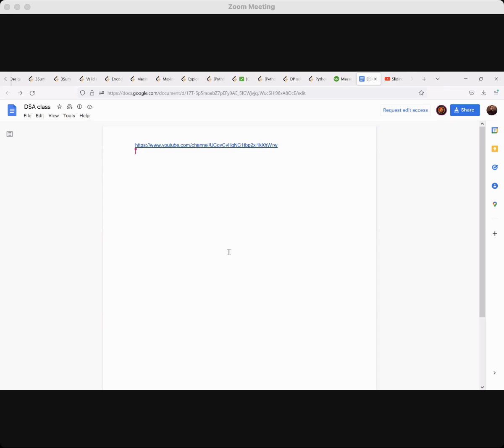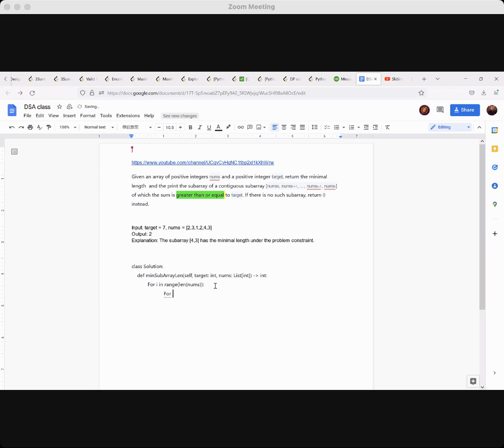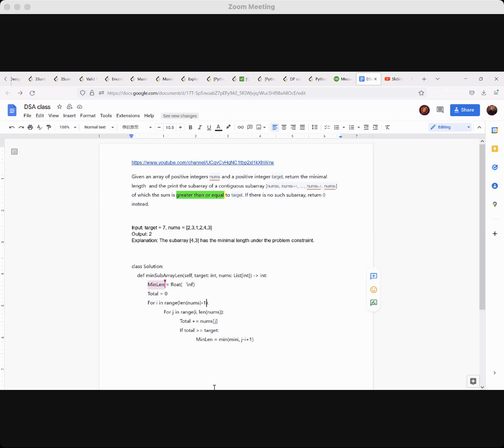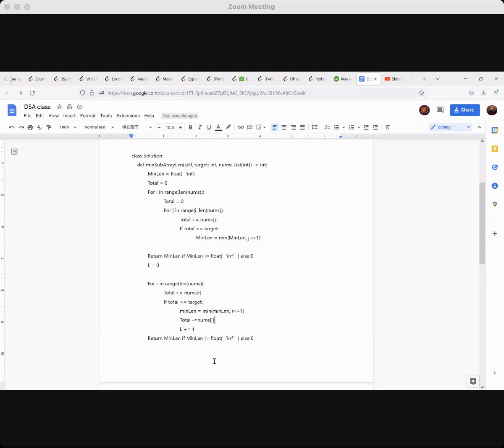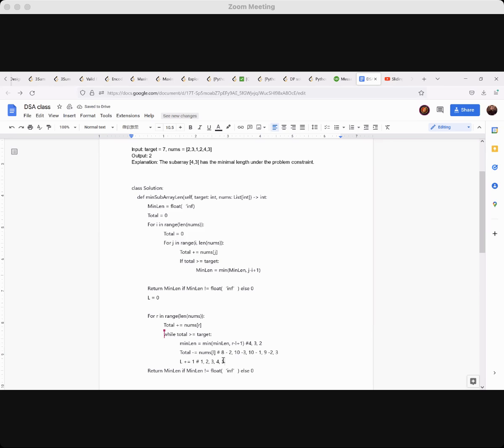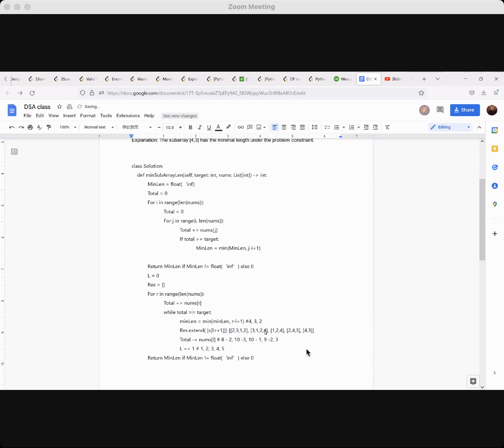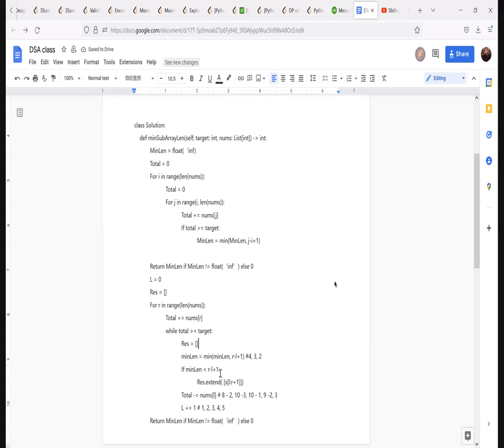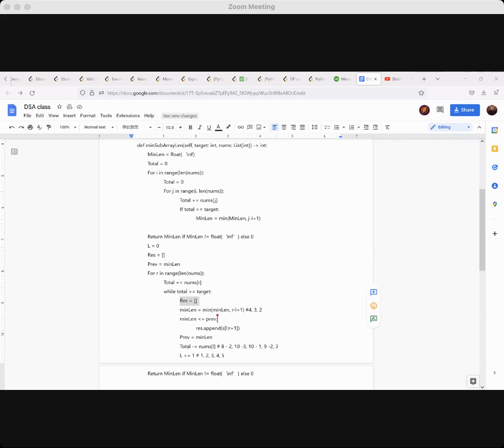209. Minimum Size Subarray Sum (Sliding Window)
209. Minimum Size Subarray Sum (Sliding Window)